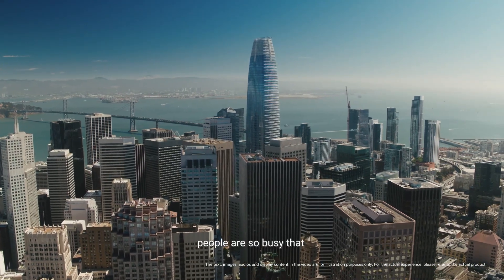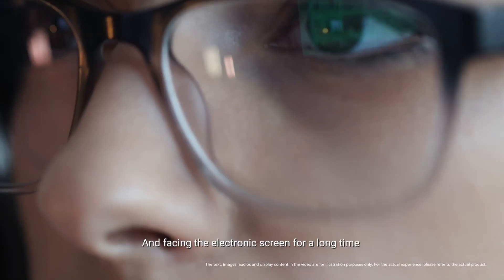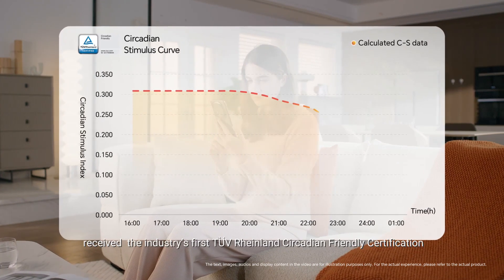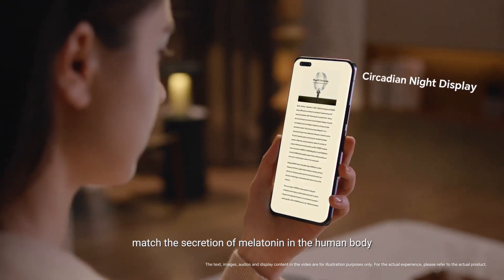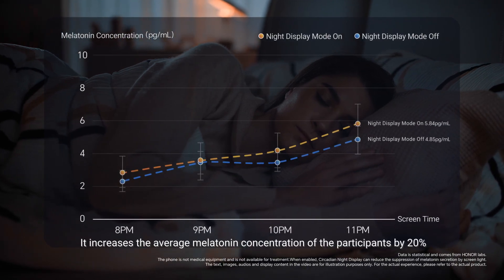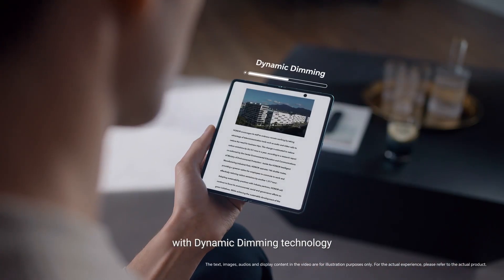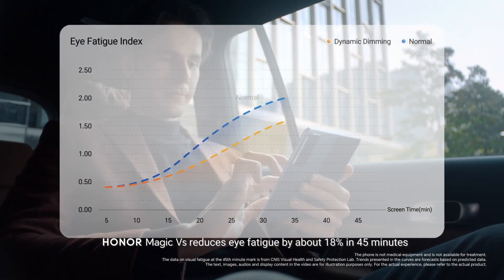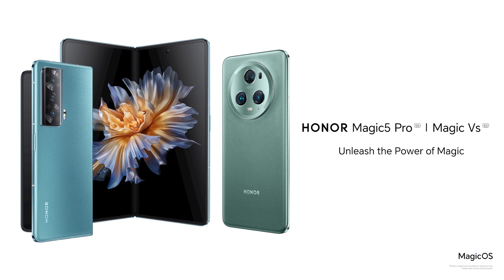HONOR Magic5 Pro | Best Eye Comfort Screen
With all-round eye comfort solutions such as dynamic dimming and a sleep ease night display that matches color temperature to your melatonin levels, it’s easy to see why the HONORMagic5 Pro puts your eye health first.